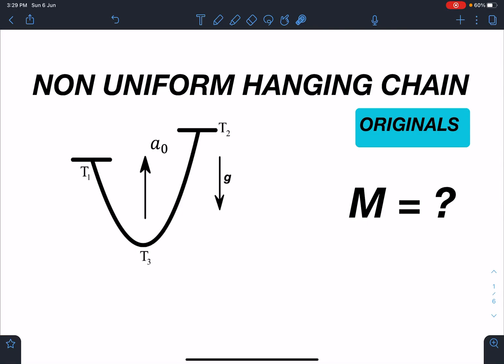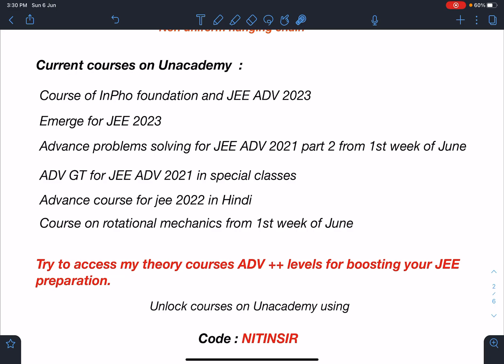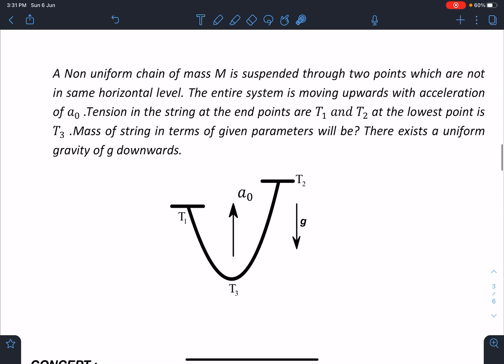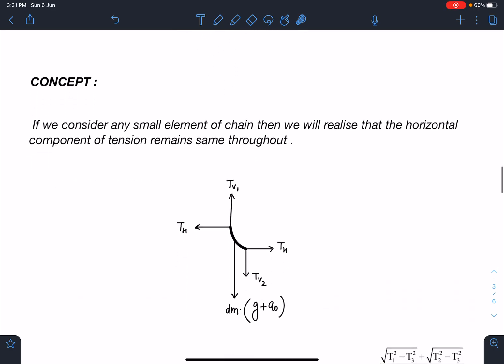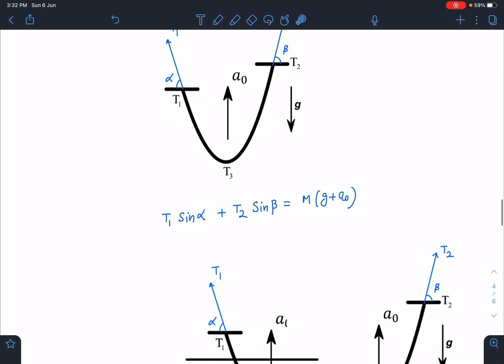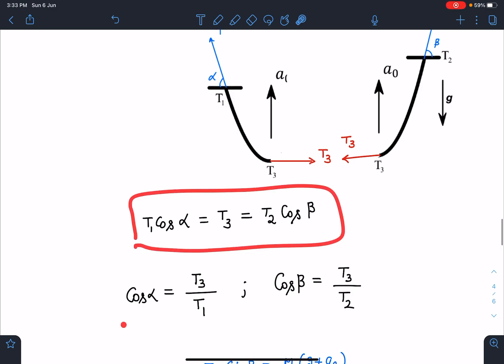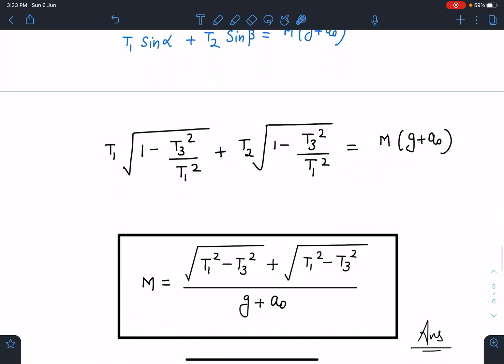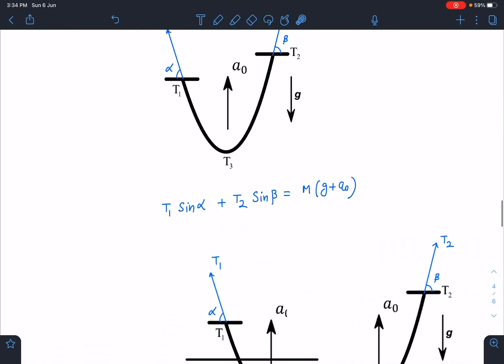[JEE ADVANCED] [NON UNIFORM HANGING CHAIN ][ADVANCE PROBLEMS IN SCHOOL PHYSICS][2021]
This is an original problem , its quite a interesting problem which will bring a deeper insight on the finding mass of the chain without using shape equation  . Such creative methods will invoke unique ideas in physics students which will enhance the aptitude required for JEE ADVANCE , PHYSICS OLYMPIADS and other similar exams worldwide.